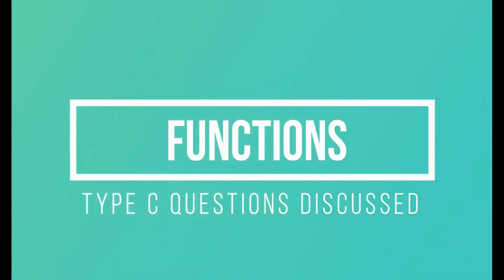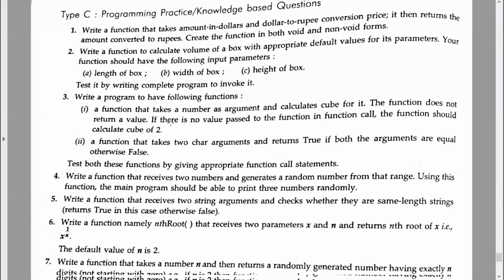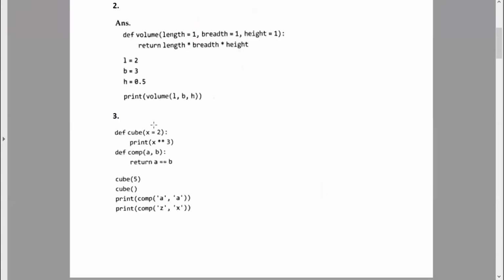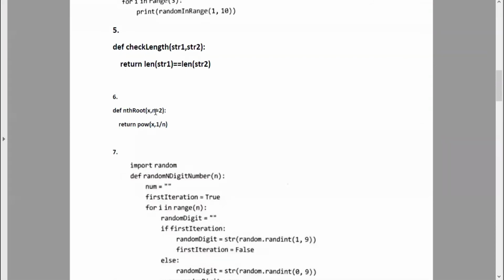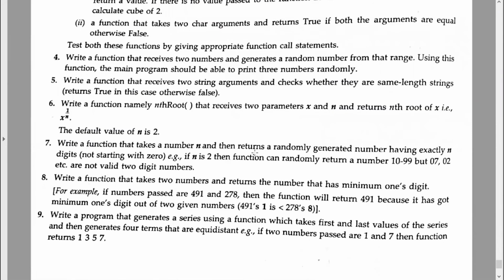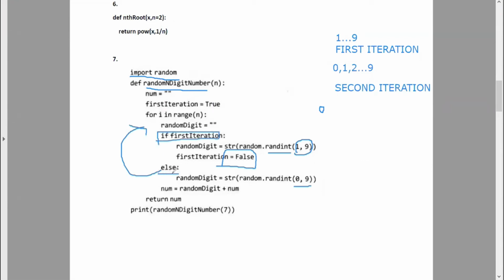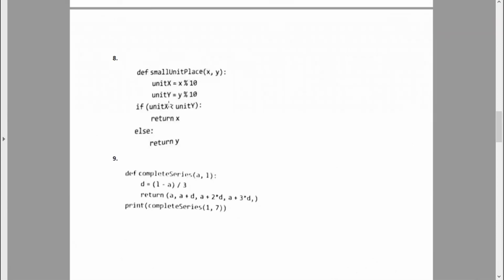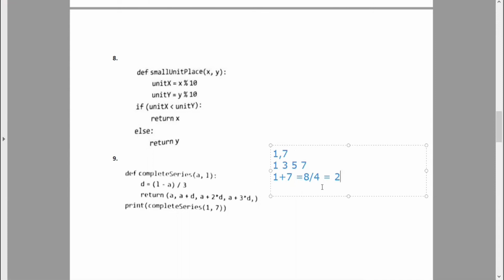Working with Functions in python |Type C Answers|Sumita Arora[CBSE Comp. Sci. ]New Syllabus-Class 12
Functions Type C Questions and answers discussed in a step by step manner.